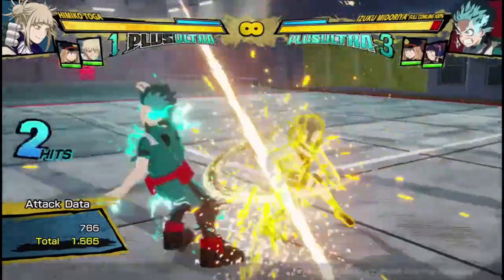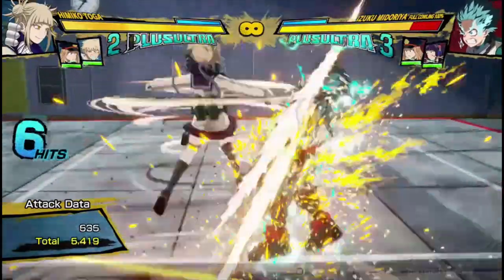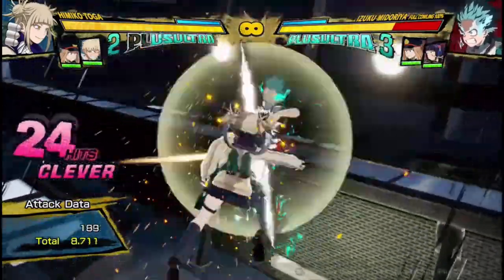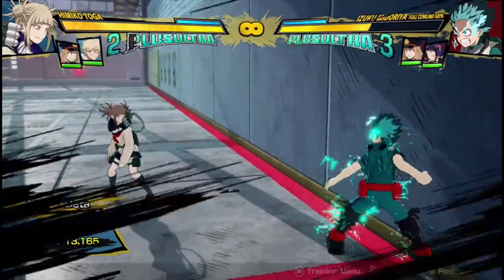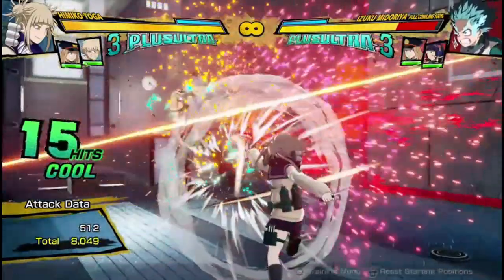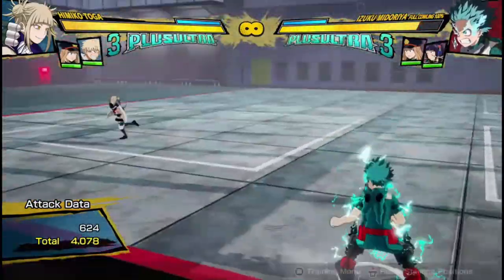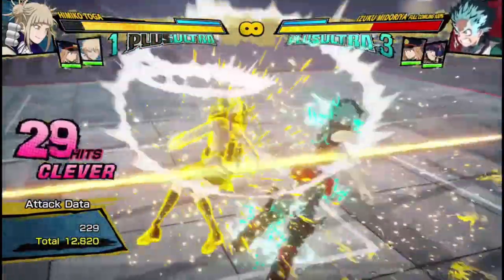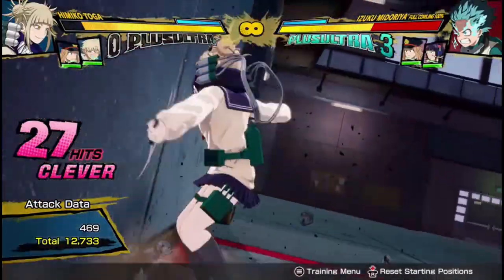TOGA COMBO COMPILATION! My Hero Ones Justice 2 "Himiko Toga" Gameplay Pro good high level jk combos